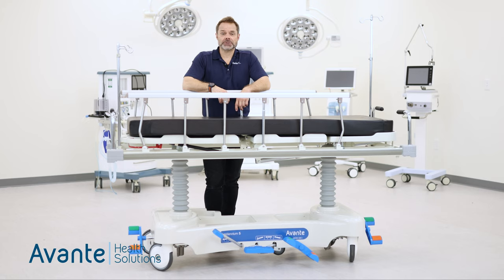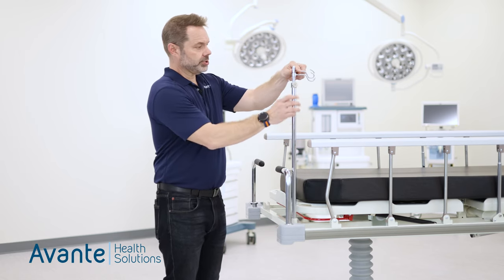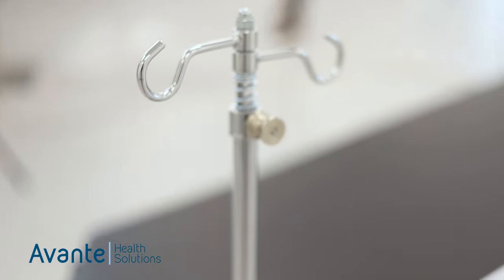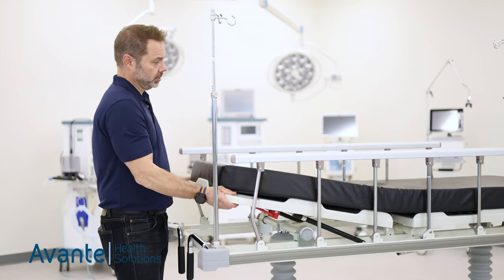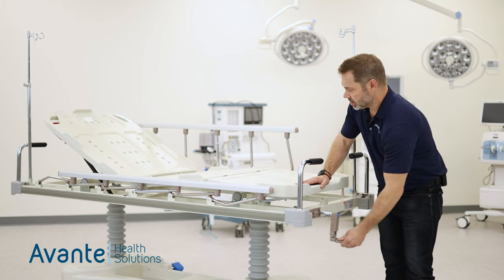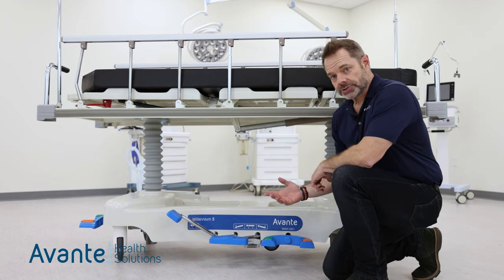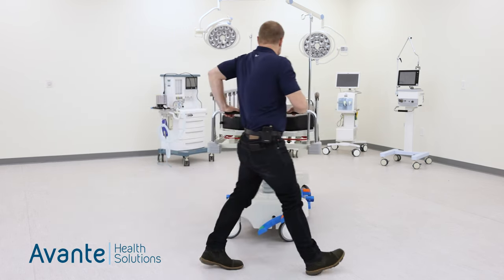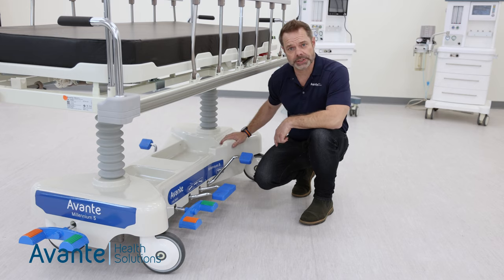Avante Millennium 5 Hospital Stretcher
Product overview of the Avante Millennium 5 hospital stretcher, available at Avante Health Solutions.